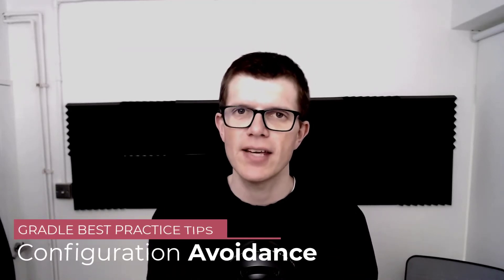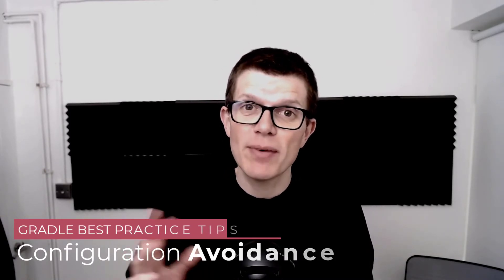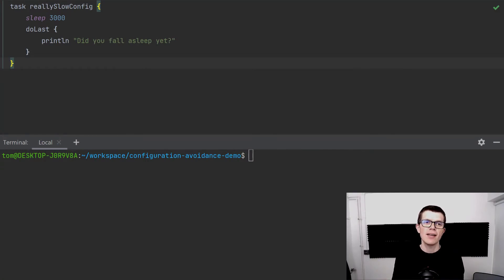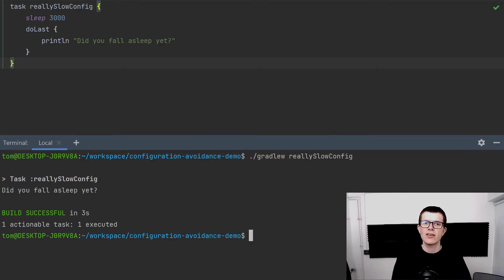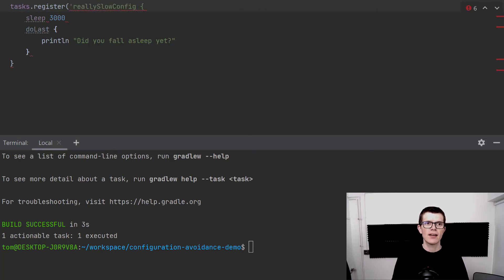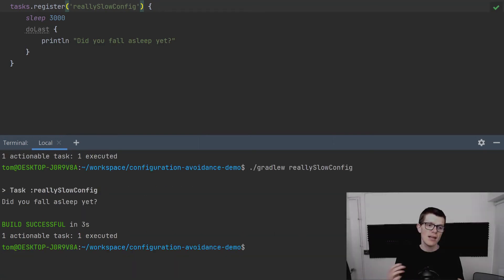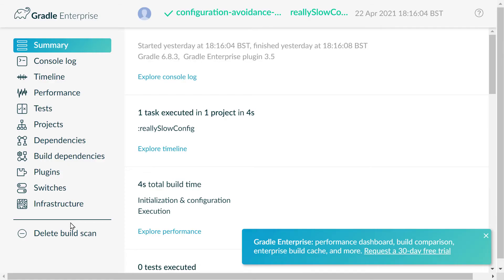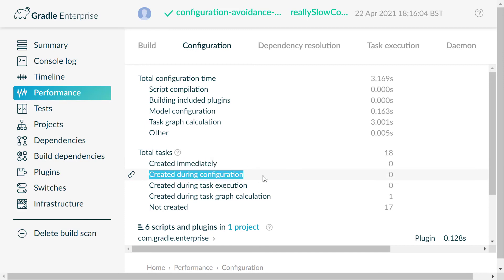Configuration avoidance (Gradle best practice tip #8)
Did you realise that when you run a Gradle task your build may be spending time configuring unrelated tasks? Learn how to use configuration avoidance to save you time in your build.

✔️understand the 3 stages of the Gradle project lifecycle
✔️discover how configuration avoidance defers task configuration until when it's actually needed
✔️understand the "tasks.register" syntax